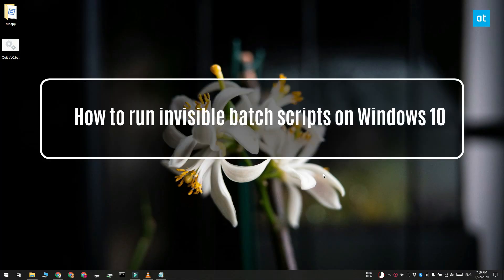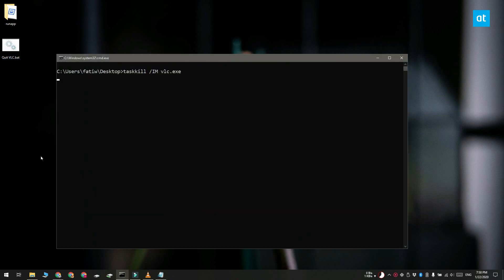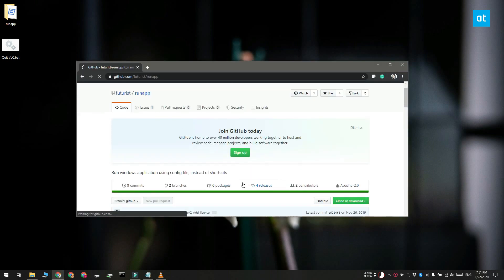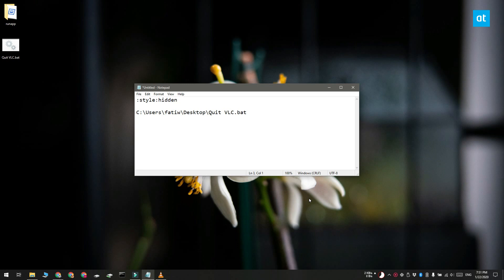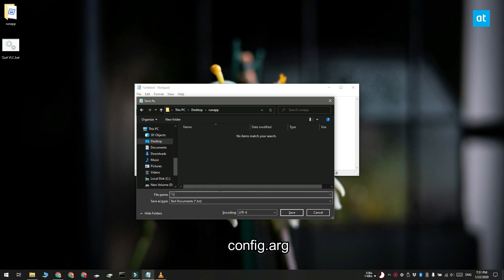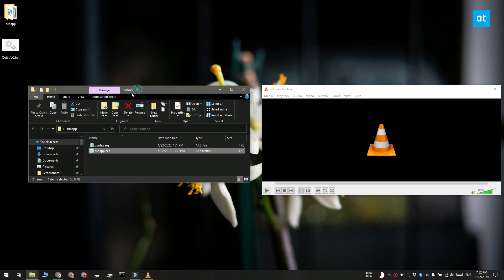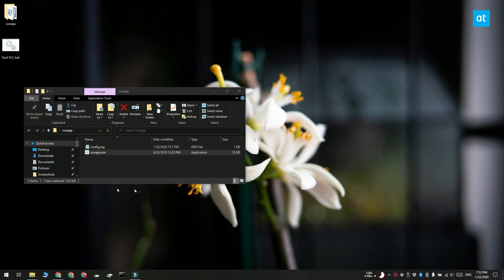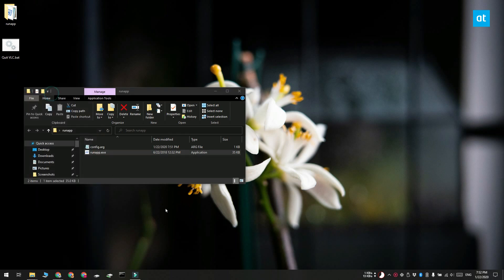How to run invisible batch scripts on Windows 10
When you run a batch file, you get one of two things; a persistent Command Prompt window that will remain visible until the script is done or until you tap a key to dismiss it, or you will see a fleeting glimpse of a command prompt window appear and disappear. On slower systems, this appearance by Command Prompt might not be so fleeting. Regardless, if you’d like to run invisible batch scripts so that no window appears, not even for a split second, we recommend using a free open-source tool called RunApp.